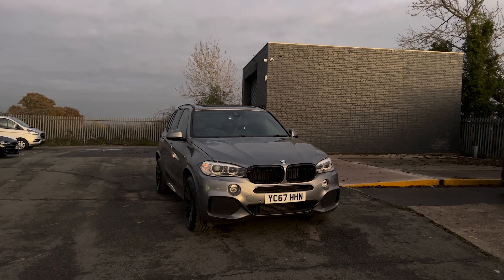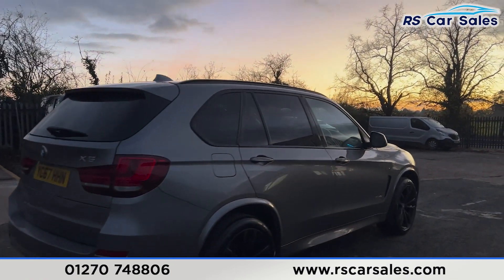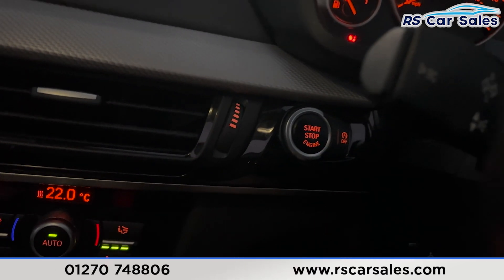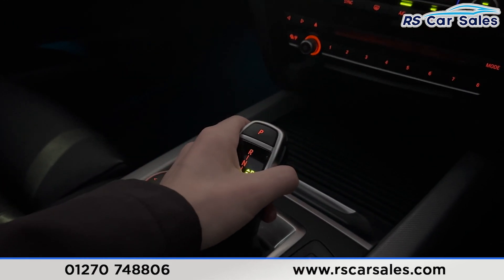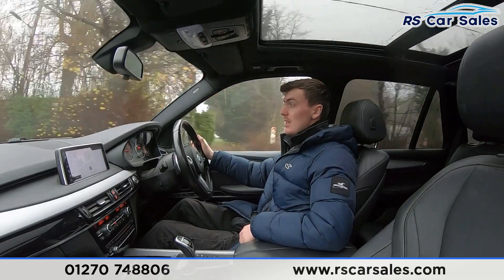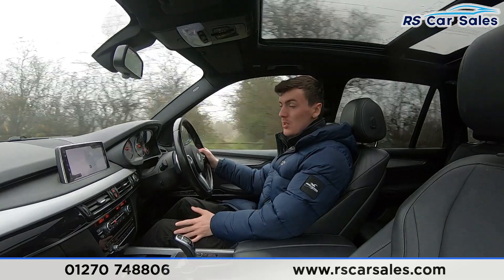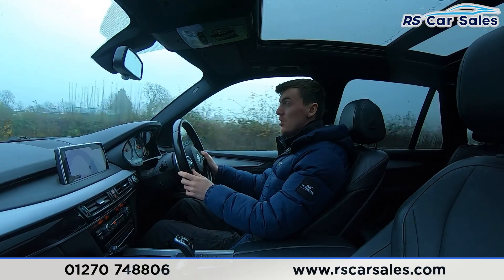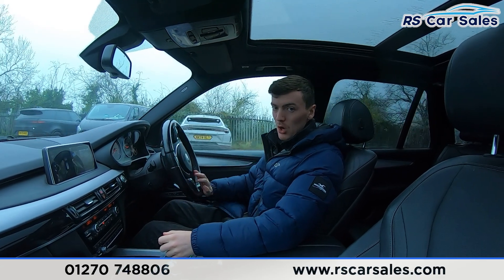BMW X5 40d M Sport | RS Car Sales YC67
Last Service Carried Out At BMW Dundee On 30/09/2024 @95587miles / September 2025 Just Been Carried Out / Panoramic Glass Sun Roof / Unmarked 20" Alloy Wheels / Adaptive M Chassis / Space Grey Metallic Exterior Paintwork / Full Black Dakota Leather Interior / Heated Front Seats / Electrically Adjustable Front Seats With Memory Function / 3rd Row Seating / Navigation / Rear Camera With Front And Rear Parking Sensors / DAB Radio / Bluetooth Phone + Media / Drive Mode Select / Paddle Shift / Cruise Control / Multifunction Steering Wheel / Auto Lights This Car Could Be Sat On Your Driveway Tomorrow Morning - Next Day Delivery Available - HD Video Walk Round + Video Test Drive For All Cars On Our Website - Multi Award Winning Dealer - HPI Clear - Part Exchange Always Welcome - Low Rate Finance Available - Credit And Debit Card Facilities - We Can Tax The Car On Your Behalf Ready To Drive Away - Extended Warranties Available - View Our Website For Many More Images.